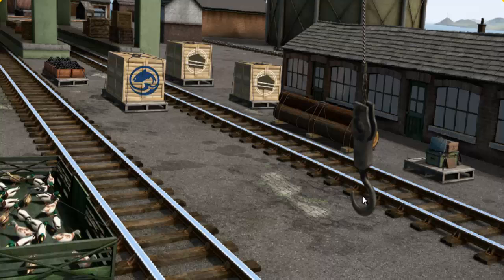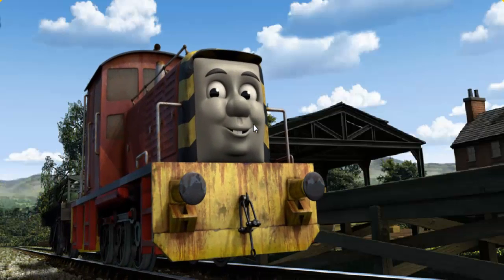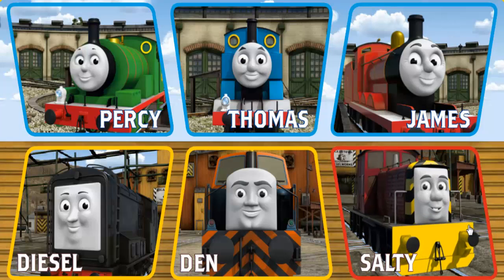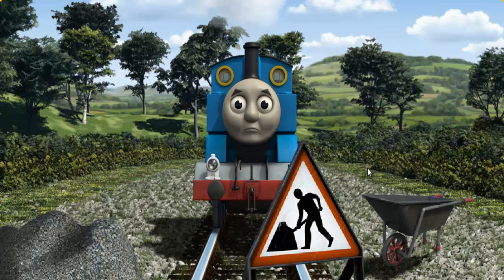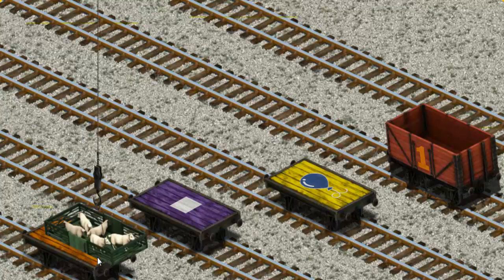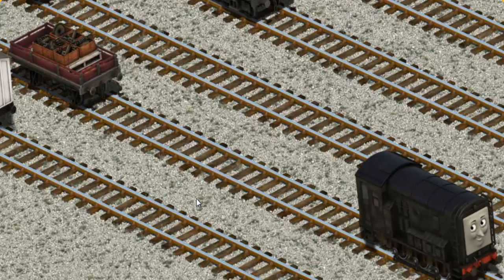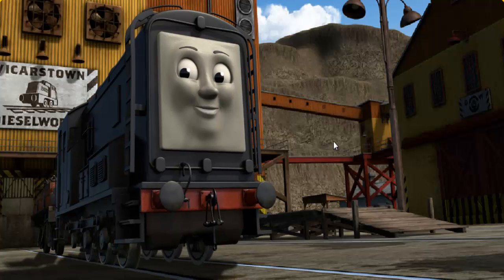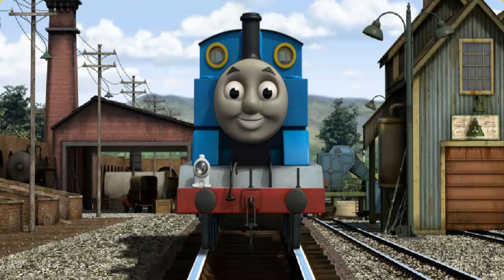Thomas & Friends - Gameplay Video Episodes Lift Load and Haul #717